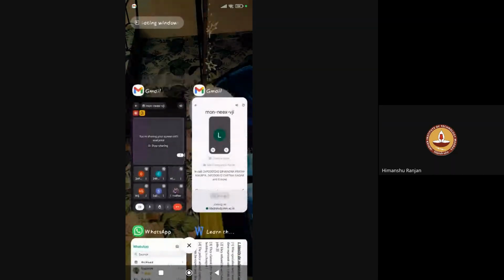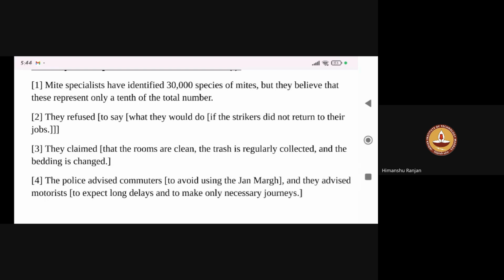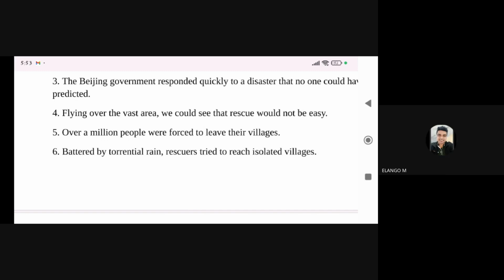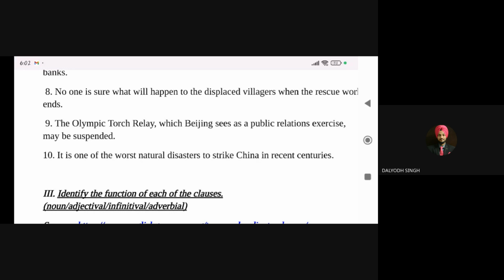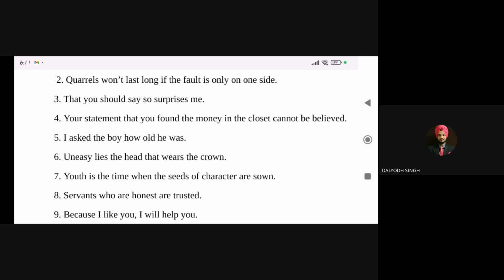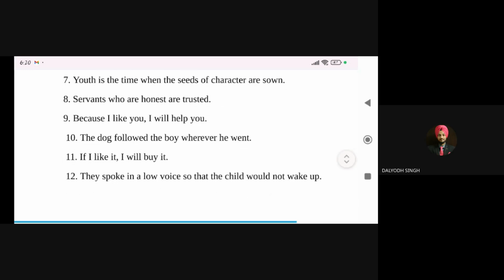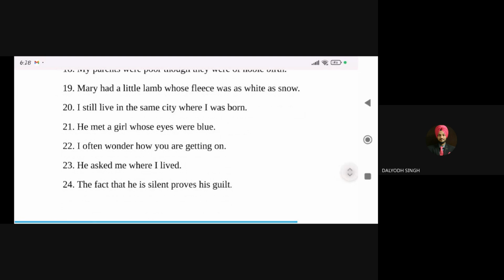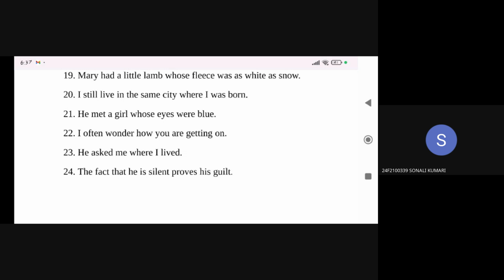English 2 - Learn The Rope – 2024.10.18